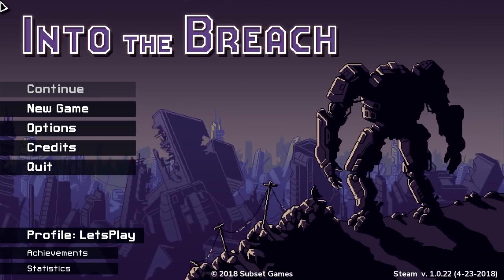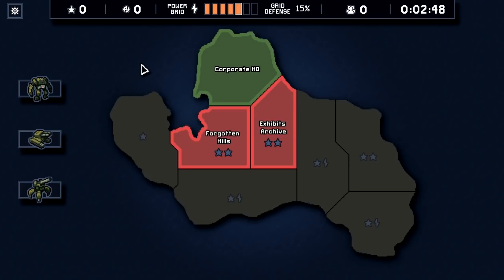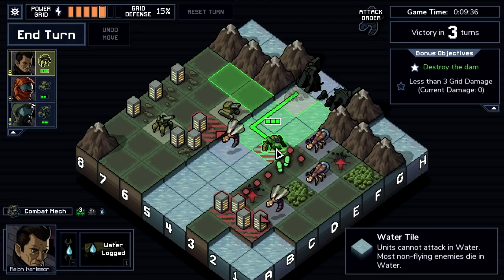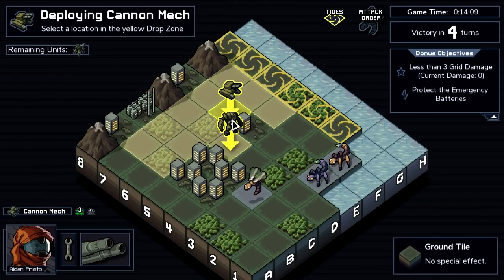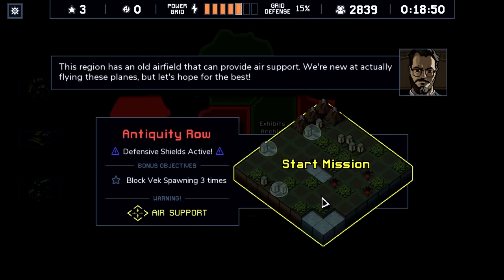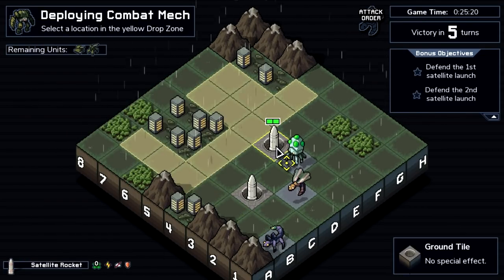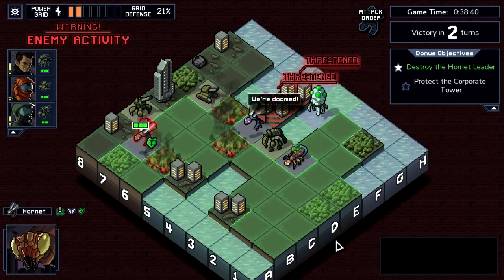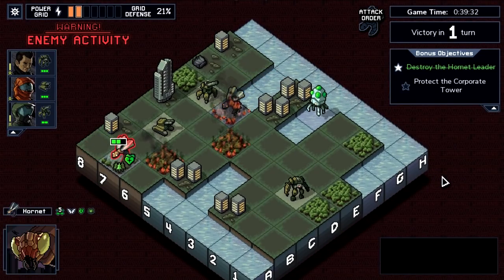Let's Play: Into the Breach - Rift Walkers, It begins!!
Welcome to my Let's Play of Into the Breach, by Subset Games. Same team behind FTL - Faster than Light. This is a turn-based strategy game about stomping giant insects with robots from the future. We will be starting with the only squad immediately available to us, the Rift Walkers, and reviewing the core mechanics of the game as I start my hard mode journey through the islands.

[re-uploaded to try and fix some audio buzzing]